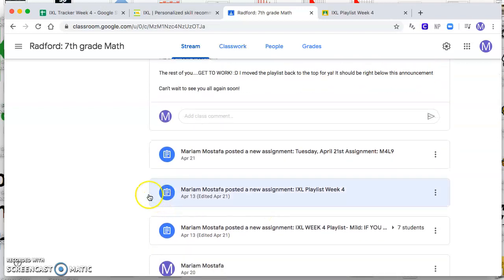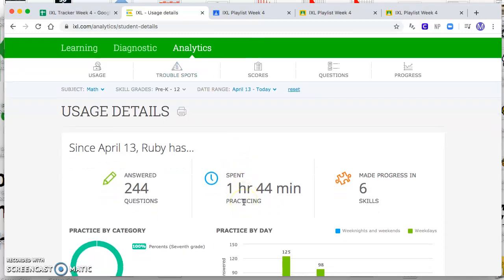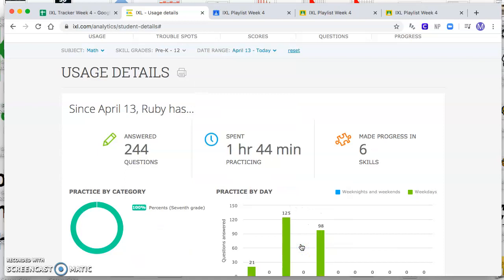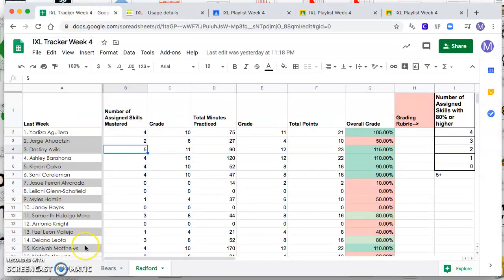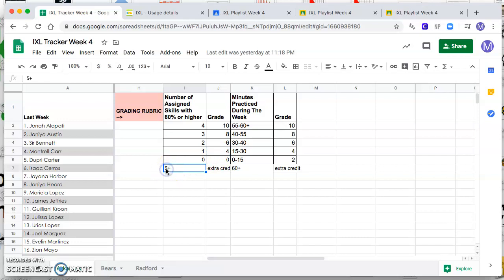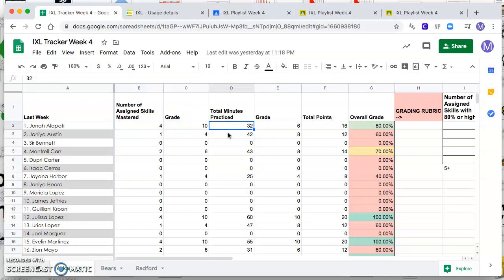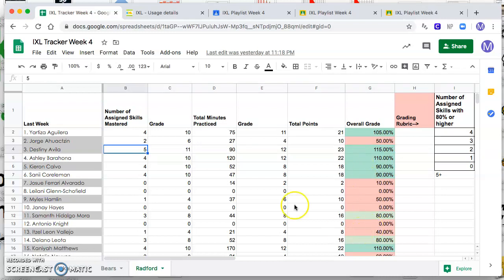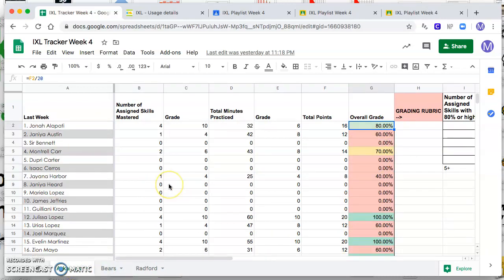IXL minutes and tracker expectations